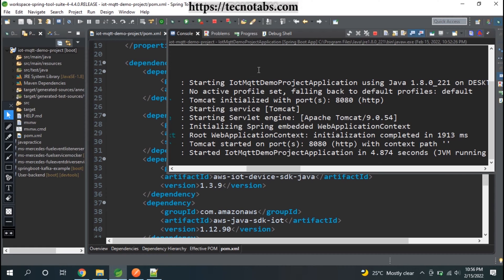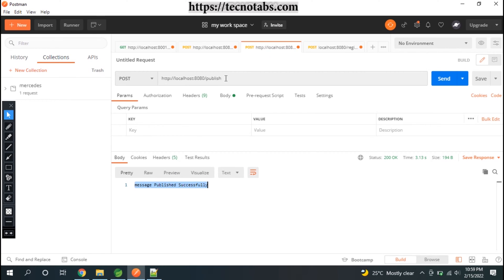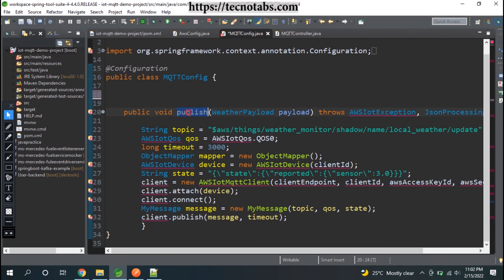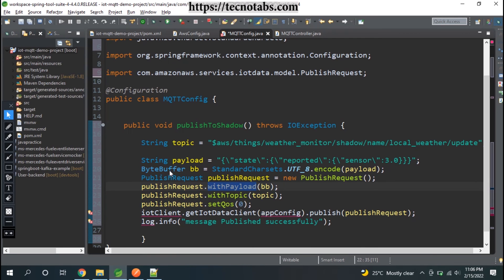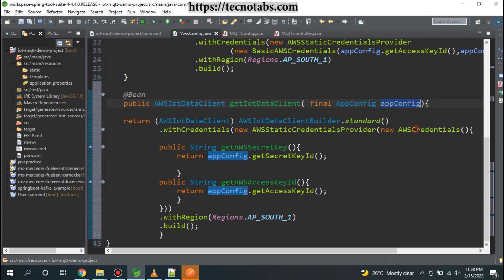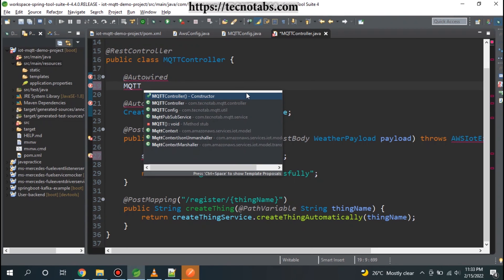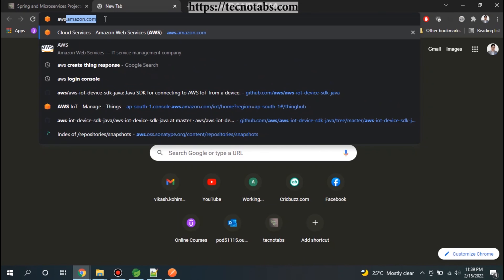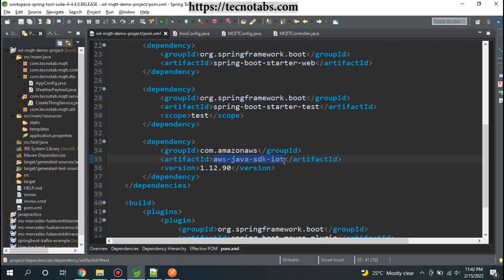6. Publish to AWS IOT using sdk-iot. How to Publish to MQTT.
In this project, you will learn everything about IOT-MQTT – Create thing Automatically, Describe thing, Publish and subscribe to device Shadow. and all by using Spring boot and java, Source code is available for download and video tutorial is also available for better understanding.